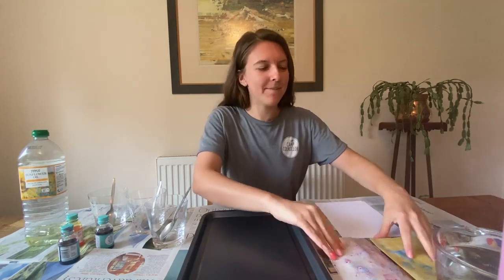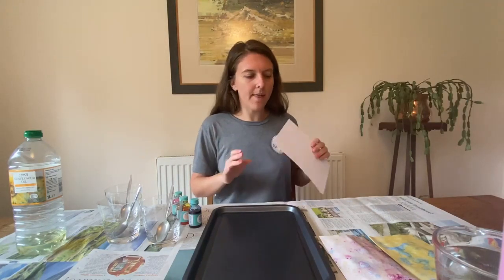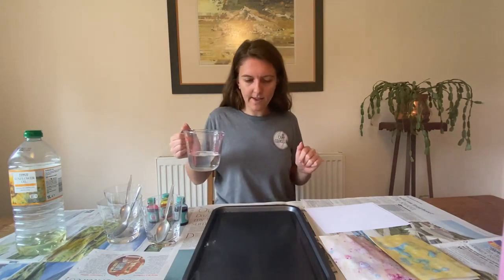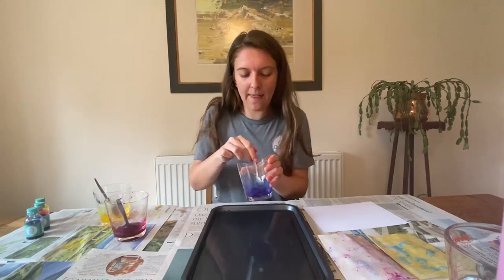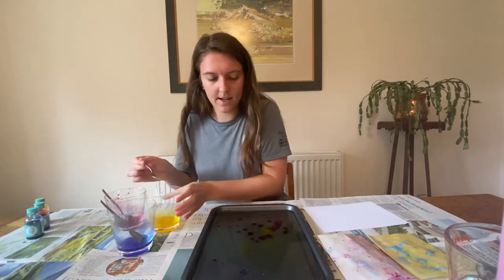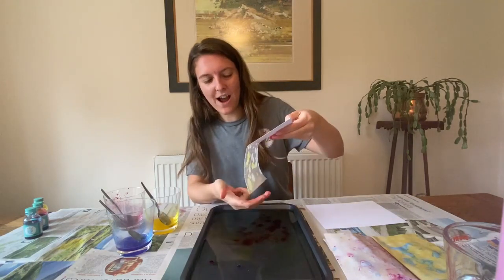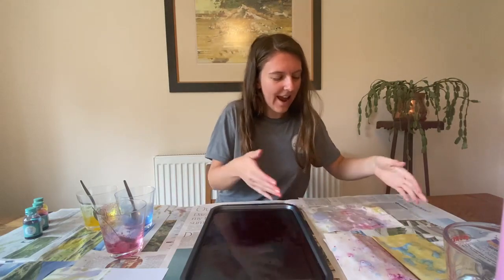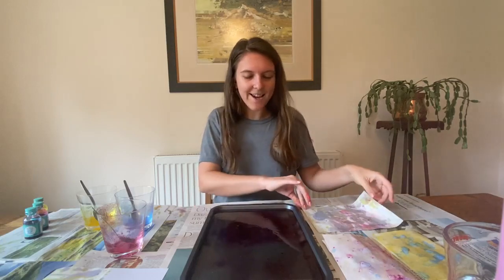Marbled Paper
Follow along with Cat as she teaches how to make your own colorful, marbled paper! What does your marbled paper look like?